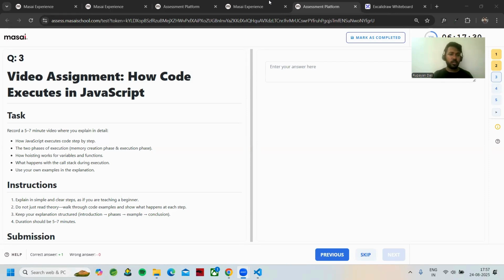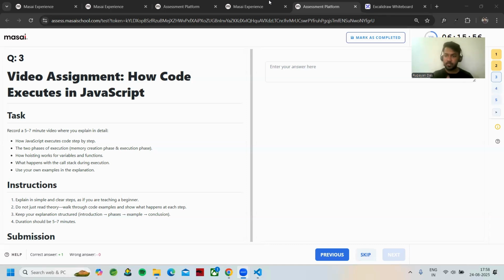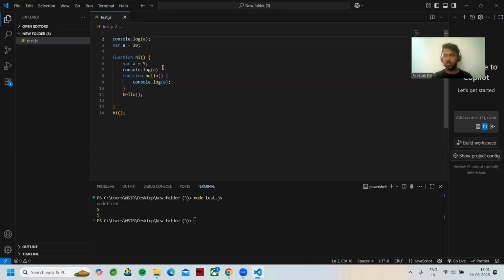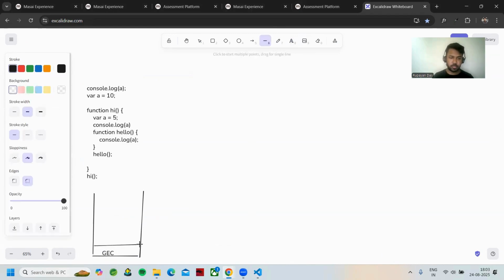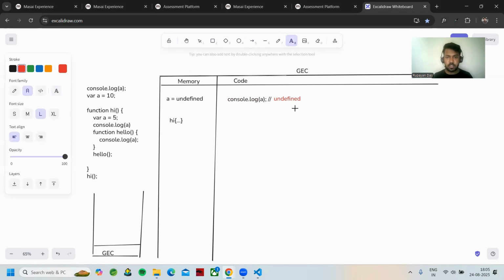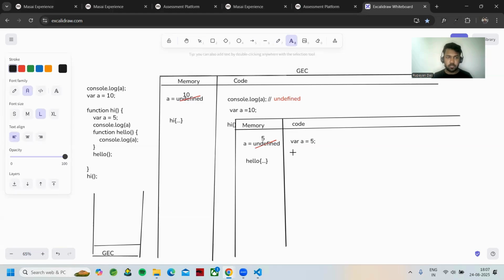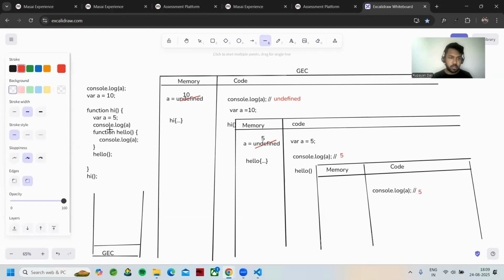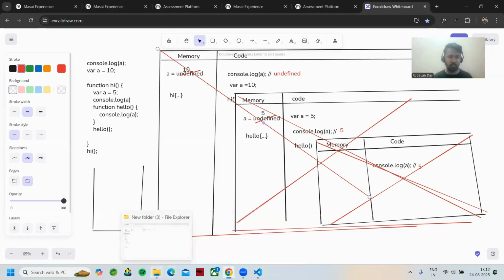q3 how code executes in javascript